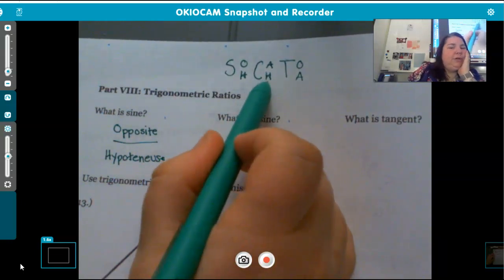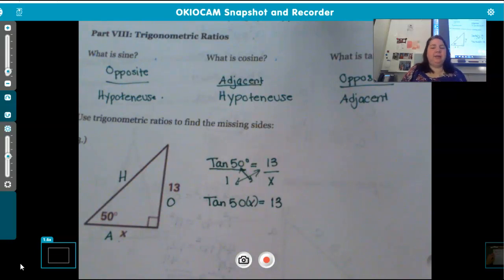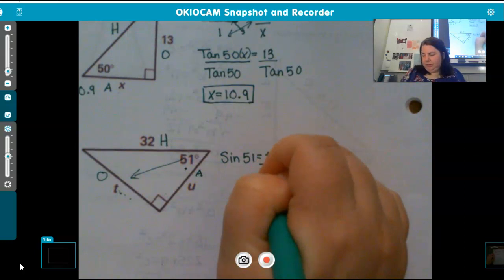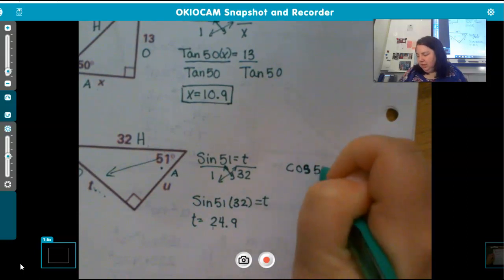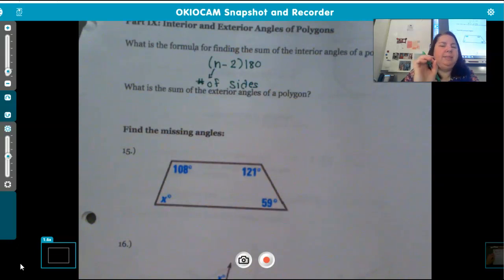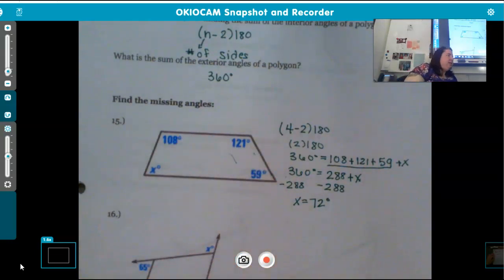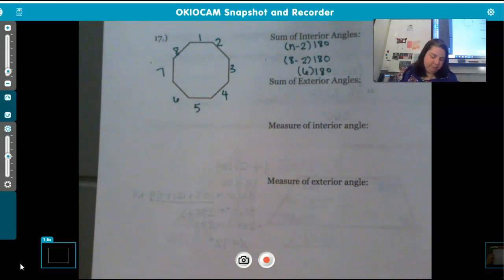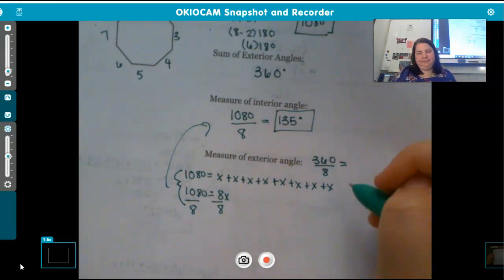Alg Geo II Final Review Day 3